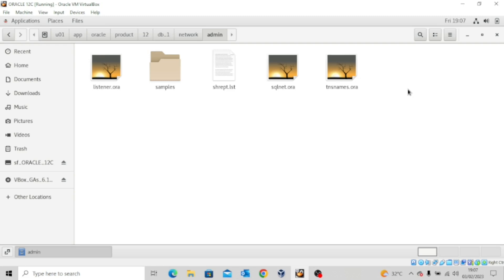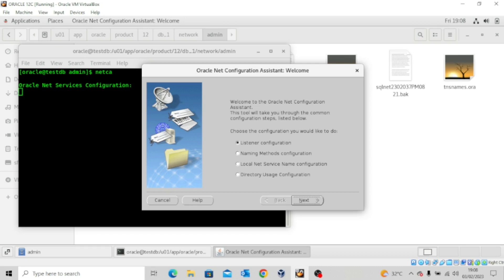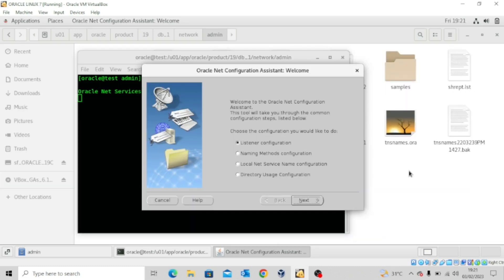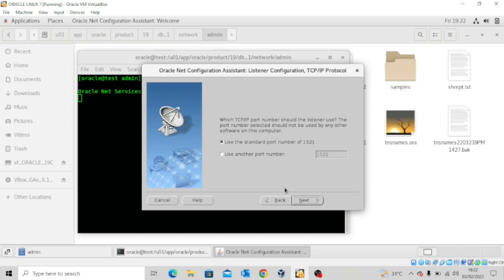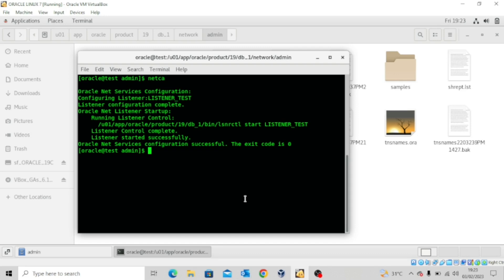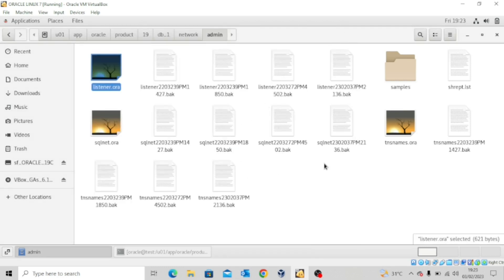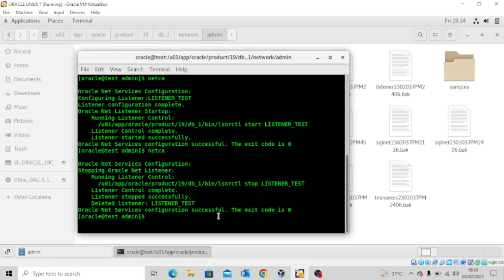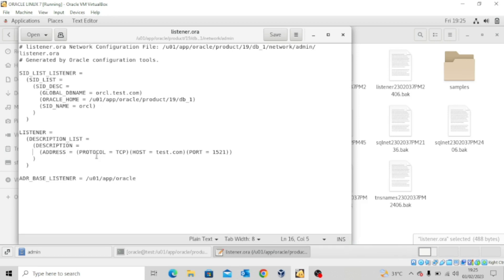HOW TO USE THE ORACLE NETCA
Configuring your listener manually can be a daunting task. You can use graphical user interface based tools to configure your listener Watch this video to learn more.